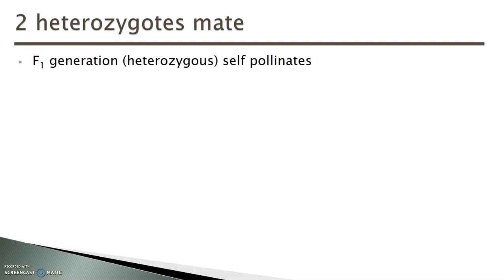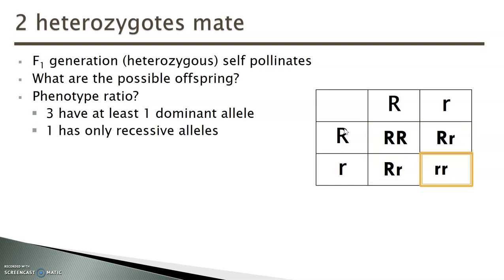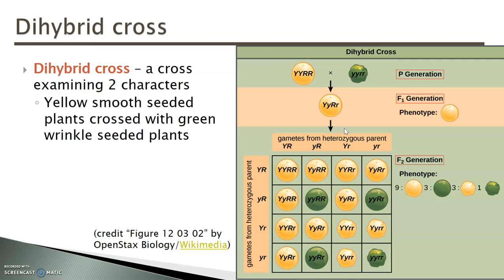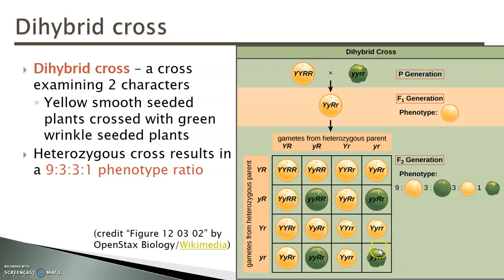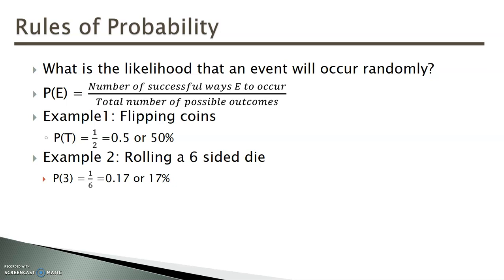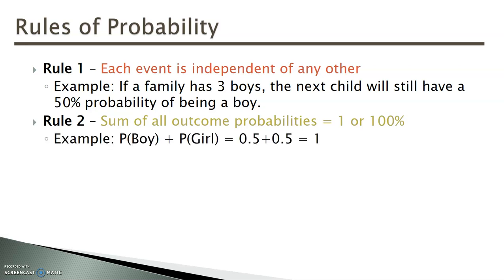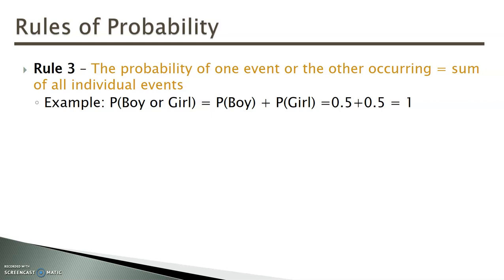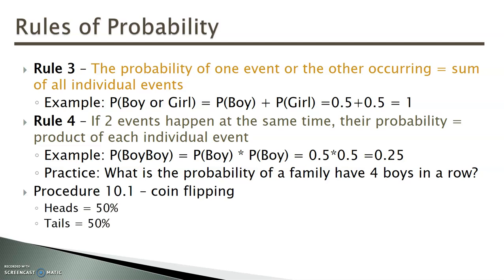Prelab 10.2 - Probability rules